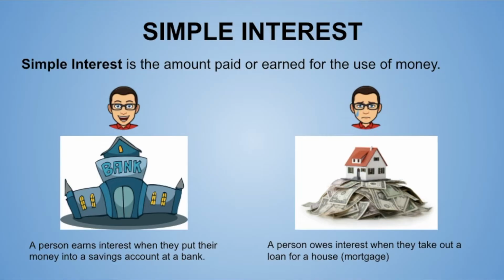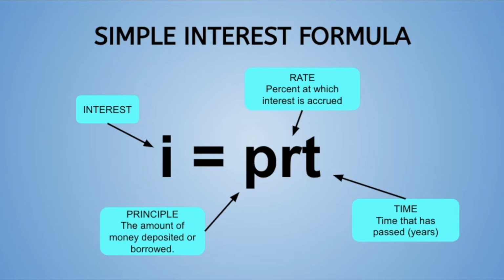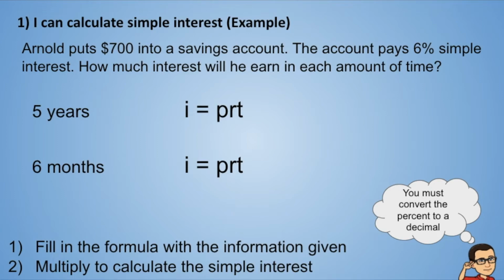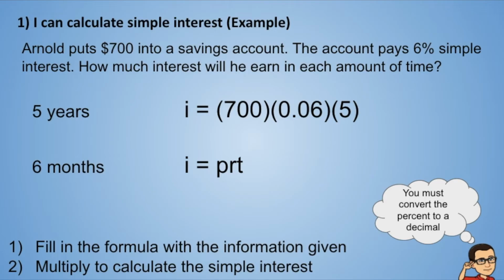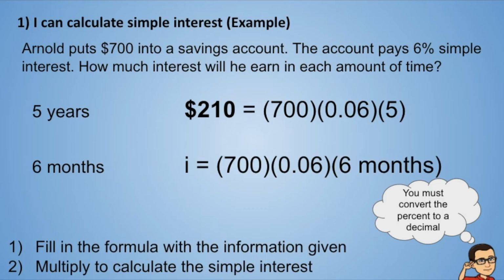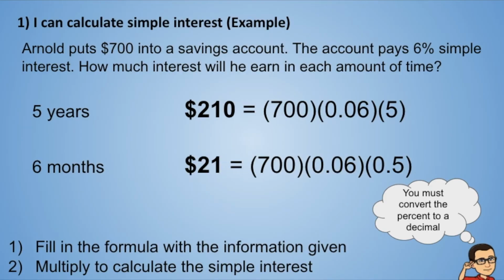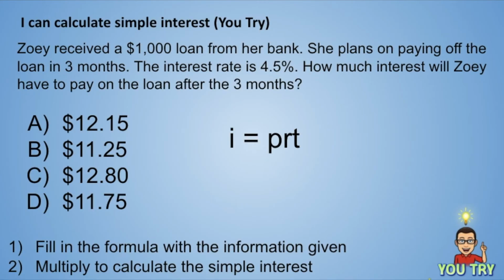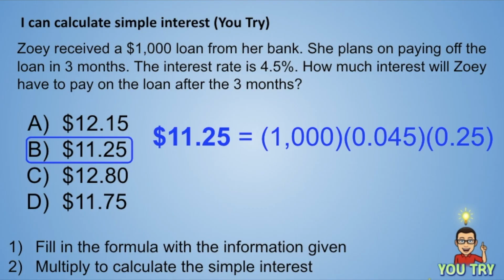Simple Interest Formula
This video shows viewers how to use the simple interest formula i = prt to determine simple interest.